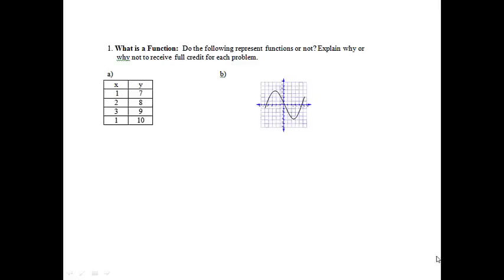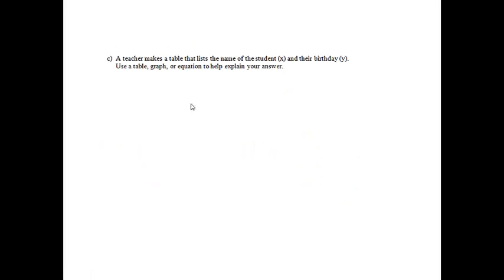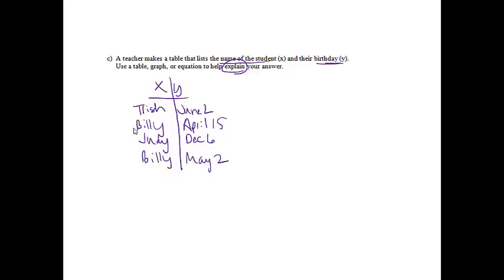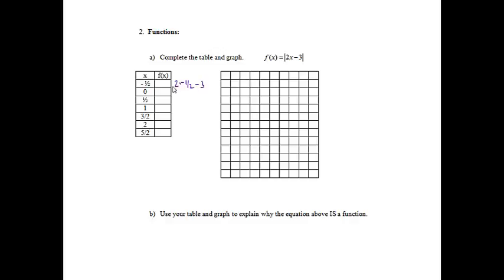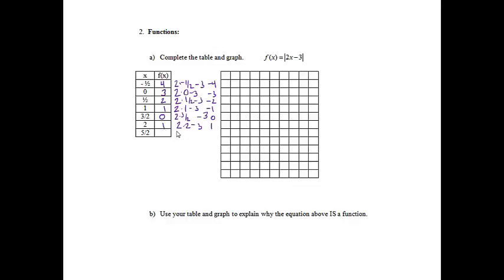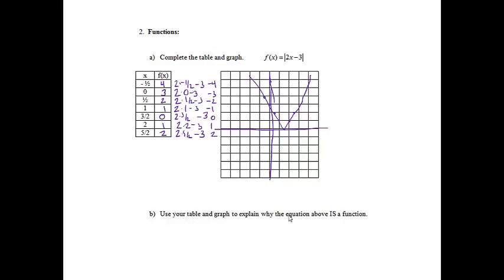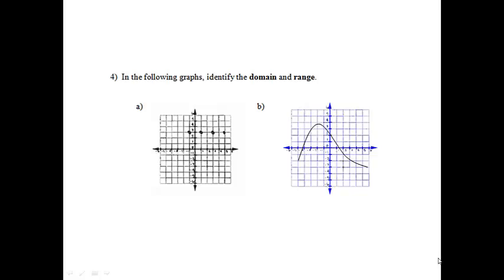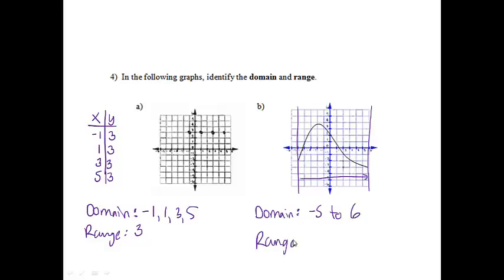Unit 1 Quick Review 2 #1-4